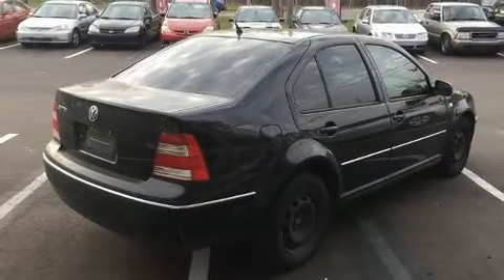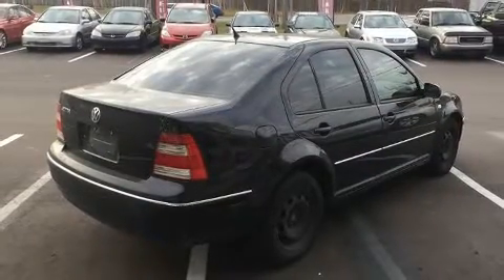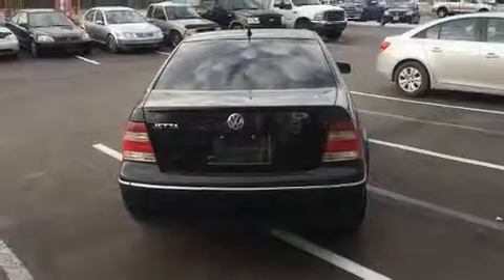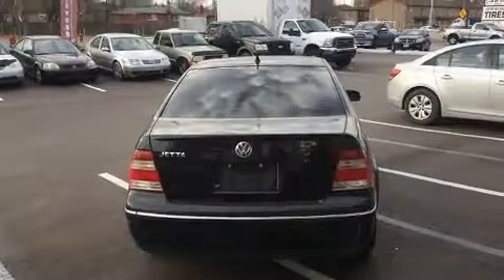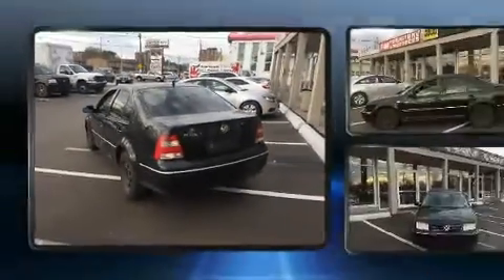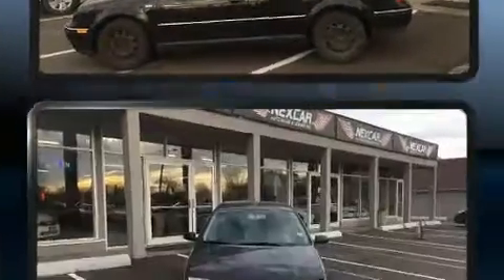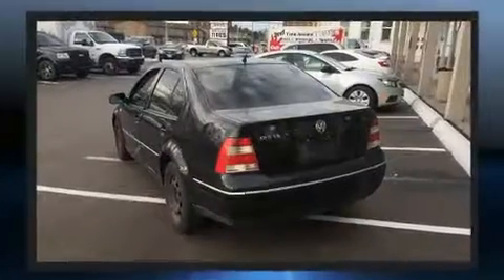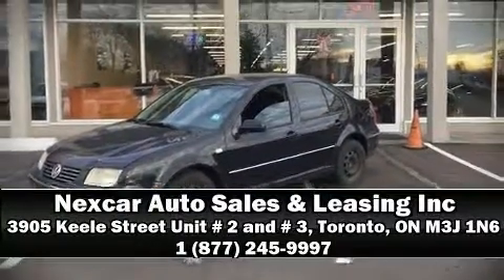2005 Volkswagen Jetta TDI 5 SPEED A/C CRUISE 332K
3905 Keele Street Unit # 2 and # 3
in Toronto, ON M3J 1N6

Outstanding design defines the 2005 Volkswagen Jetta. This 4 door, 5 passenger sedan provides exceptional value! It features a standard transmission, front-wheel drive, and an efficient 4 cylinder engine. The following features are included: front and rear reading lights, 1-touch window functionality, heated seats, tilt and telescoping steering wheel, heated door mirrors, remote keyless entry, and power windows. Premium sound drives 8 speakers, providing you and your passengers a sensational audio experience. Volkswagen ensures the safety and security of its passengers with equipment such as: dual front impact airbags, front side impact airbags, a security system, and 4 wheel disc brakes with ABS. This car was designed with safety in mind, allowing you to drive with even greater assurance. We have a skilled and knowledgeable sales staff with many years of experience satisfying our customers needs. We'd be happy to answer any questions that you may have. We are here to help you.